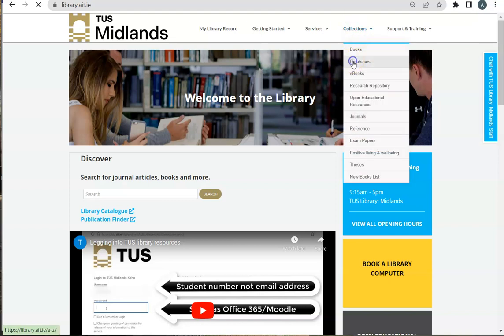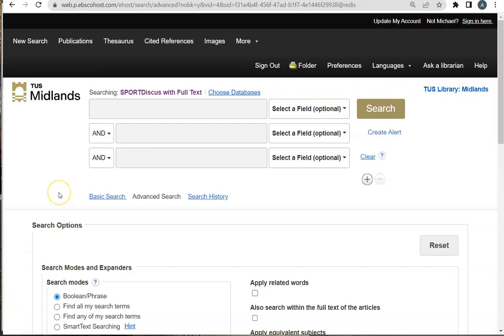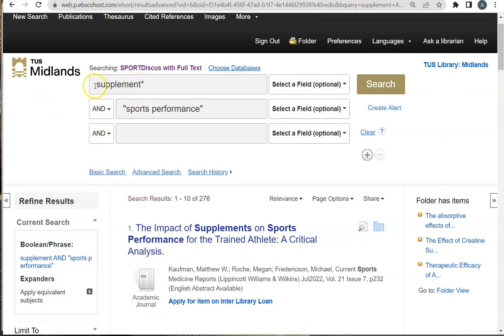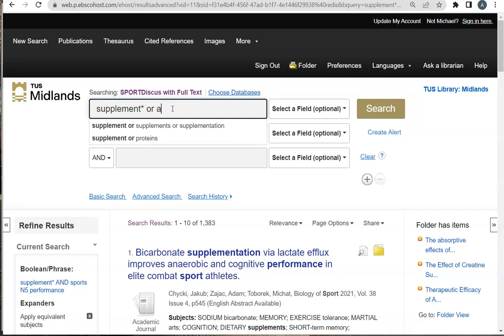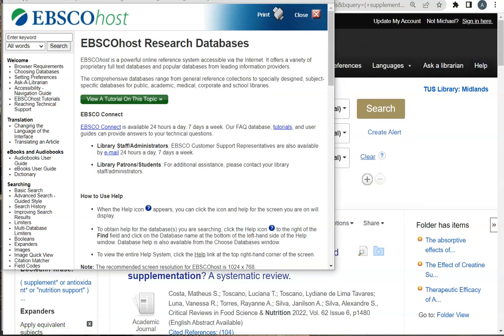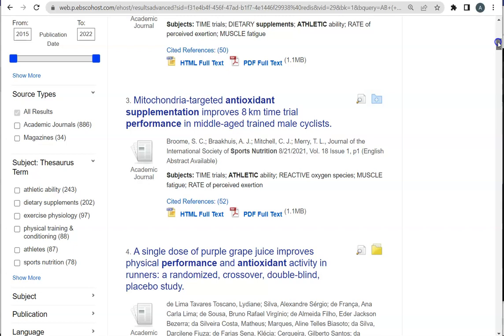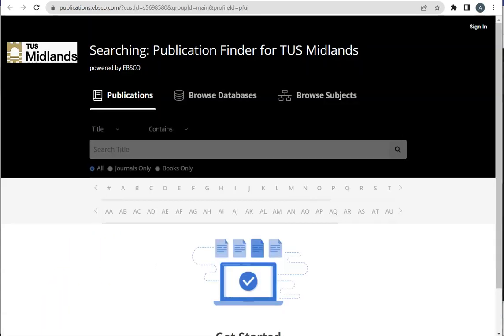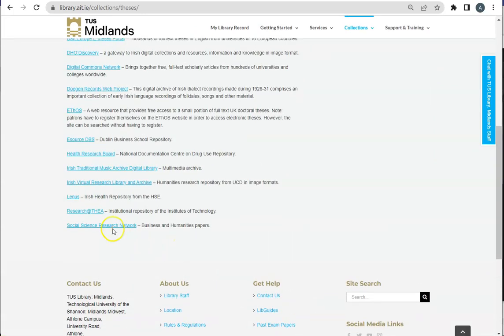Database and Keyword searching: TUS Library tutorial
Demonstrates advanced search techniques and information sources in an academic library